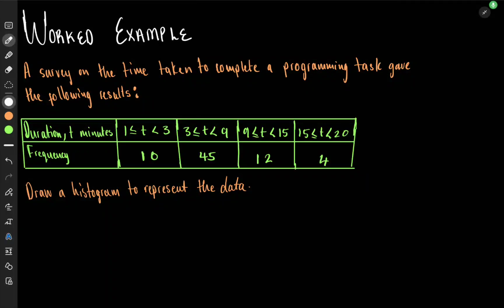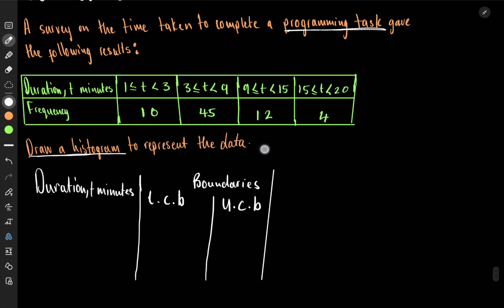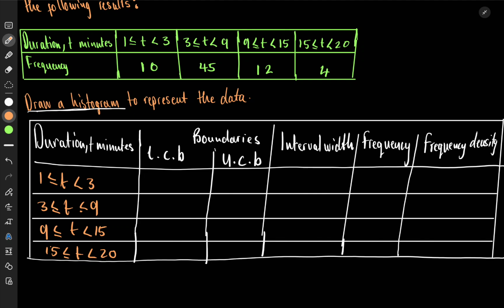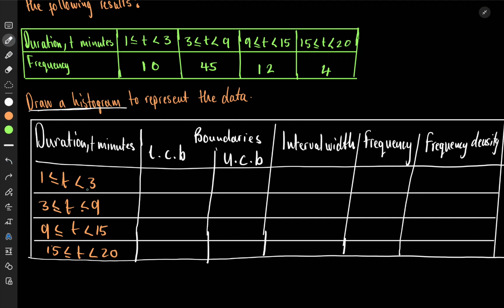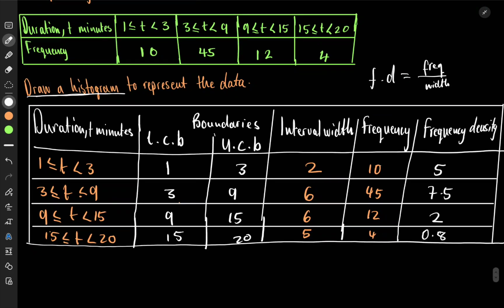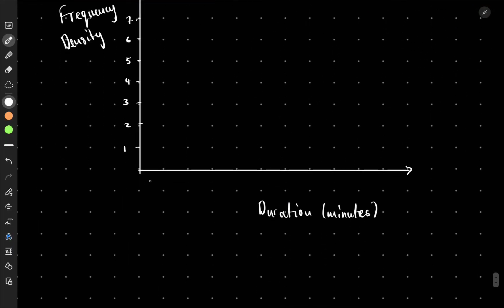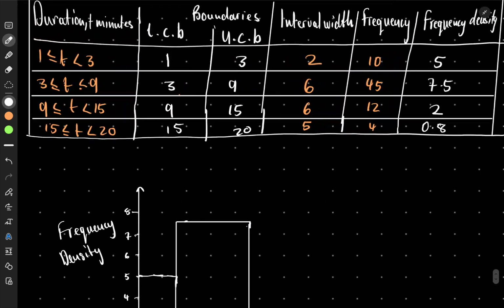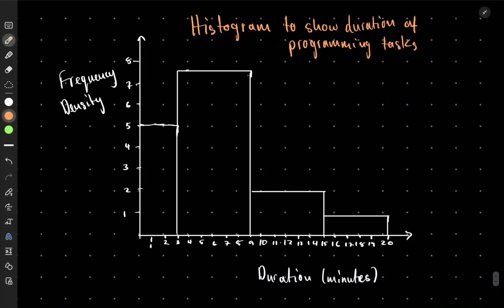Histogram Worked Example 1